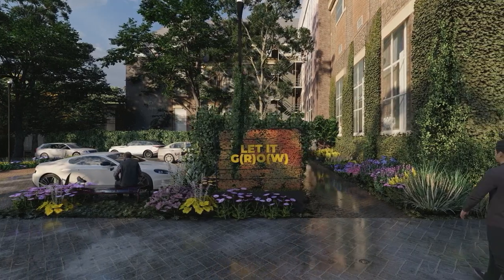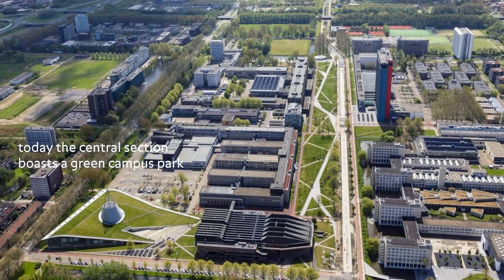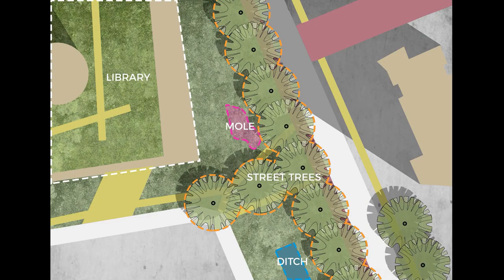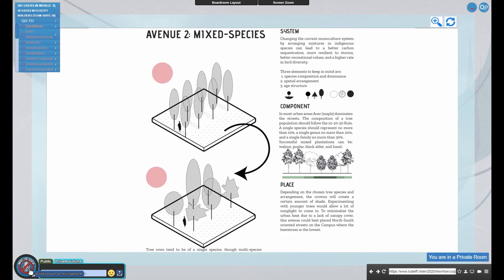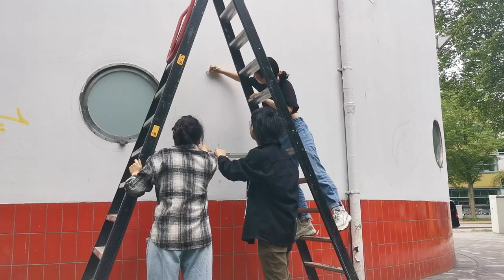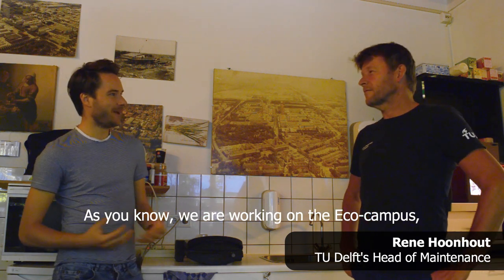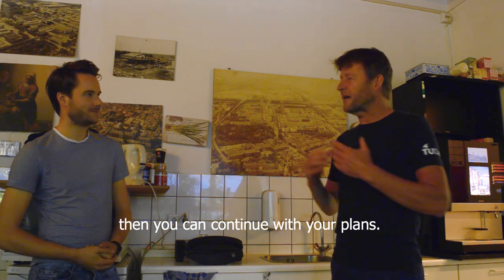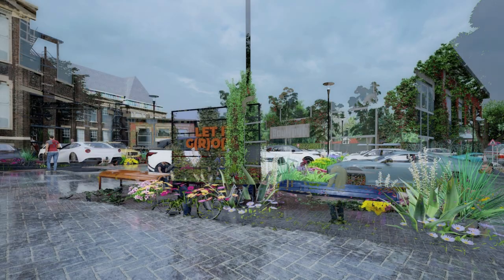Documentary-Landscape On-Site 2020 | TU Delft | Urban Ecology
The documentary is an unconventional medium for the tutors and students of the course Landscape on Site (2020) to communicate their creation and development of the TU Delft Campus into an ECO Campus of the future.

Through the guidance of the lecturers and professionals, including Marleine van der Werf (Immersive film) and Steven Poe, the students tell the story about the course evolution and the process that was made during a time of 10 weeks. In addition, the consequences of COVID-19 crisis on the execution of the course are also elaborated. Without physical meetings, the tasks had to be divided, distributed, and communicated clearly amongst the students. Even then, there were still moments of uncertainty and confusion. But quick drafts and active clarifications between us helped us pave the goal.

Regarding the content of the documentary, the diverse groups created an outline concept before creating the required visual photography that synthesizes the film.  Immersive films, presentations on zoom, eco-visions, technical drawings, and illustrations of the overall concept of “the art of letting grow” formed the material. These materials were developed despite the challenges of working online and from a distance. Moreover, for the creation of the documentary, students and tutors consulted with stakeholders to be interviewed and share their opinions on our project. The film also includes shots of small interventions, in the context of the concept of “the art of letting grow”, that was finally made on campus which is a positive conclusion of the Q4 quarter, considering that landscape on-site was mostly executed on-line.

Produced by:
TU Delft

Edited by:
Steven Poe

Concept and implementation: Section Landscape Architecture, Department of Urbanism, Faculty of Architecture + Built Environment-TU Delft

Landscape On-Site, Landscape Architectonic Explorations 2020

Documentary Team:
Anne Leltz, David Aldana Trujillo, Dimitrios Trompoukis, Emmanouela Maria Armoutaki, Jan Houweling, Liaw Su Xin, KaiLun Qi

VR Team:
Anne Mieke, Gary Gilson, Loen Sung

Studio team: Anne Leltz, David Aldana Trujillo, Dimitrios Trompoukis, Emmanouela Maria Armoutaki, Jan Houwelling, Liaw Su Xin, Gary Gilson, KaiLun Qi, Yu Zheng, Anouk Sanders, Jelle Dekker, Loen Sung, Francesca Mazza, Anne Mieke Boerendonk, Farnoosh Bazrafkan, Floris Beijer, Marloes Willemsen, Yayun Gao, Ran Yan, Xinyu He, Pu Jiang, Hanvit Lee, Yann Ninot, Ioanna Kokkona, Huiying Liu, Zhaotun Chen

Tutors: Nico Tillie, Frits van Loon, Saskia de Wit, Pierre Oskam

Special thanks: Machiel van Dorst - Head of the department of Urbanism, Rene Hoonhout - Head of maintenance,
Maria Hänsch, Campus and Real Estate,
Rob Roggema Hanze Hogeschool Groningen

Mekelpark footage by Mecanoo Architects.

Funded by: Urban Ecology TU Delft & Ecocity Builders

This film is made within an educational context and not for commercial purposes. The film contains clips from different sources that are mentioned below. The filmmakers tried to credit the owners of the clips to their best efforts.